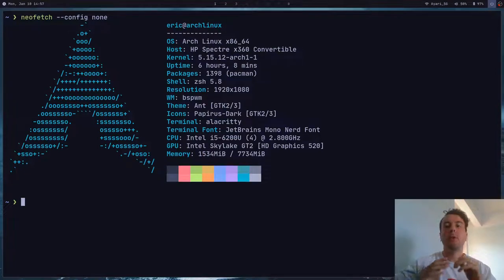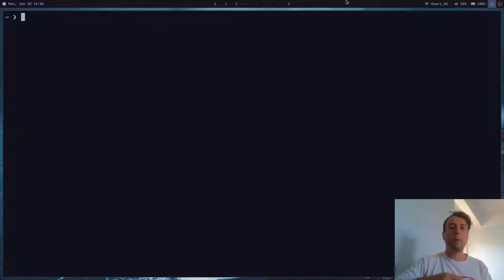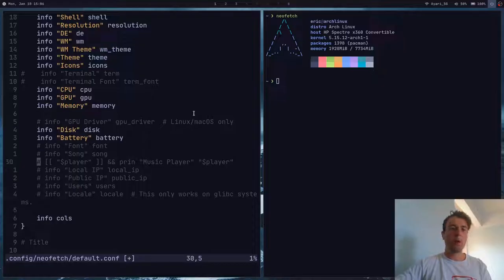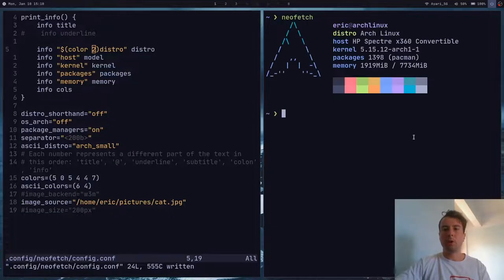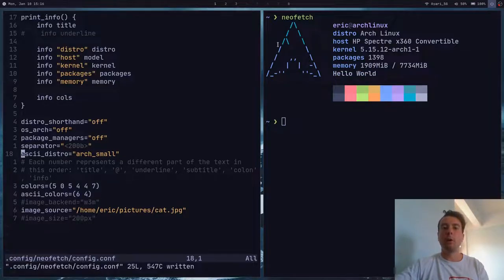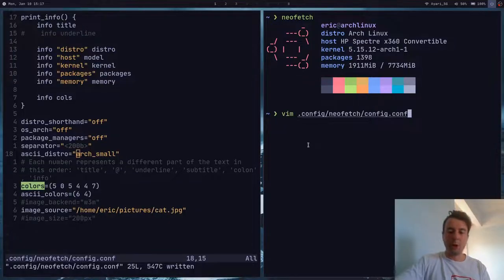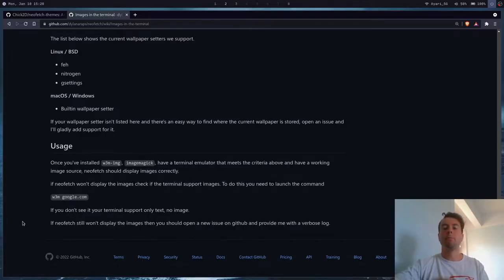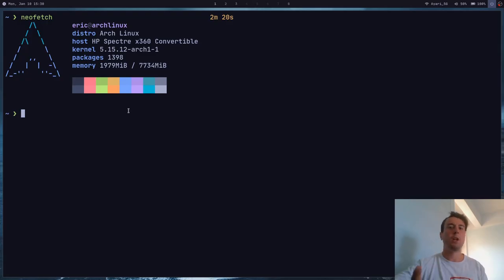How to Customize Neofetch So You Can Post COOL SCREENSHOTS ON REDDIT!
Have you ever wanted to customize your Neofetch so you can look cool when you post your desktop to /r/unixp0rn? In this video, I'll show you how you can customize the system info, add a bunch of colors, change the OS logo ascii art, and even add an image of your waifu to your Neofetch configuration...

0:00 Intro
1:58 Installation
2:26 Basic usage
3:41 Basic configuration
7:06 Customizing the system info
8:16 Customizing the ascii logo
9:21 Changing the color scheme
11:24 Setting an image instead of ascii art
14:05 Conclusion